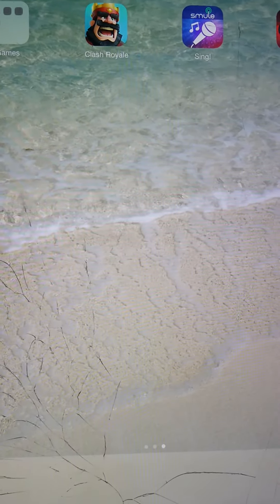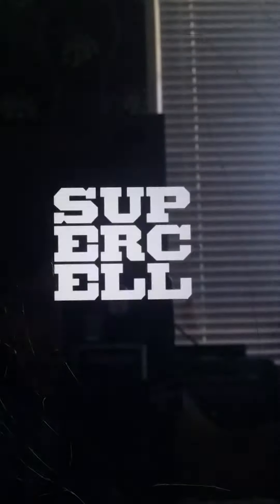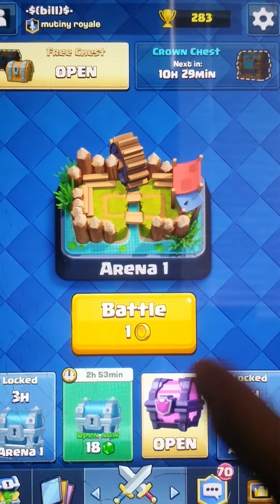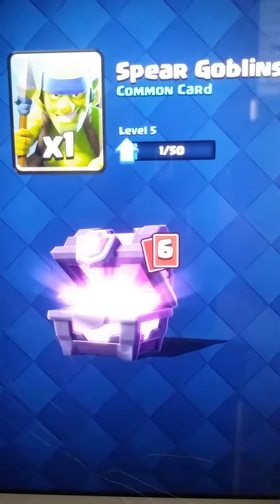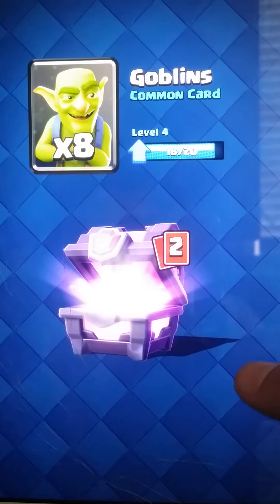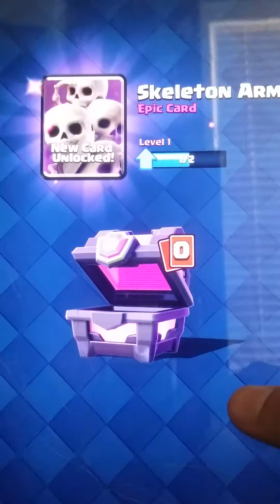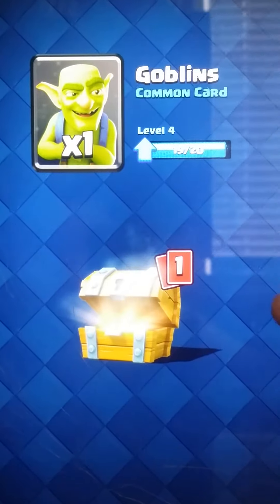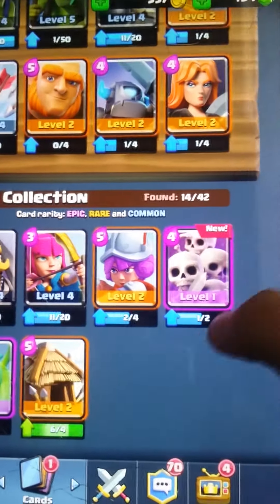The EPIC MAGICAL CHEST OPENING!! Clash Royale!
Today im going to be opening a magical chest in Clash Royale for Arena 1!!!